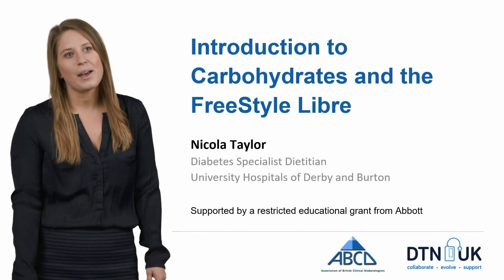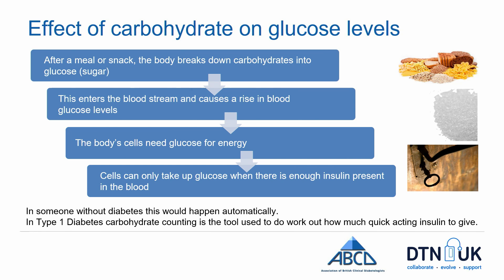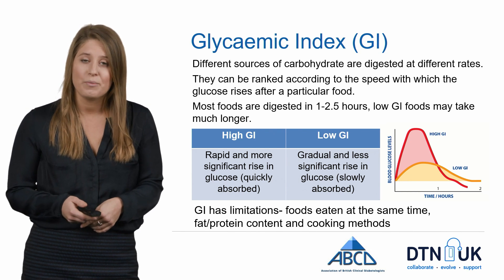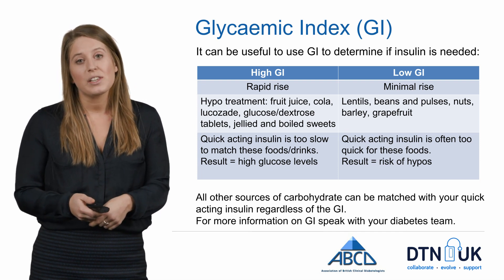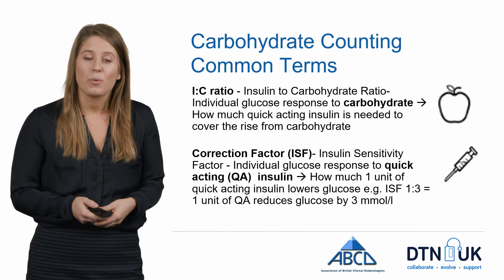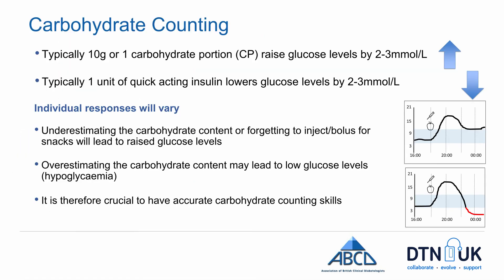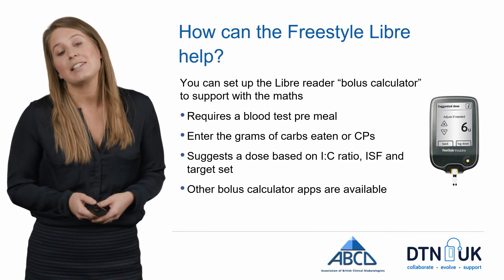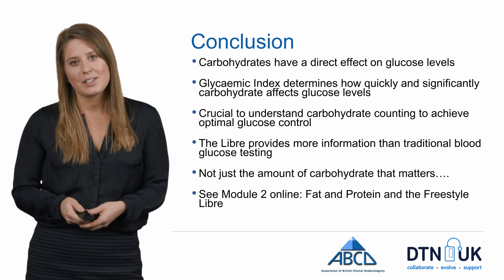Carbohydrates (Nicola Taylor )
Presentation by Nicola Taylor, Dietitian, Derby​